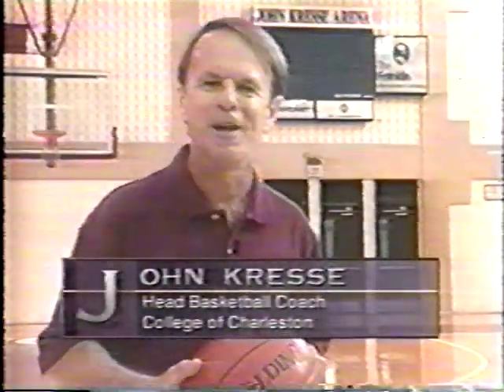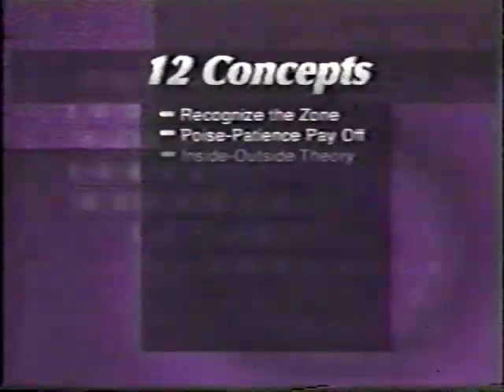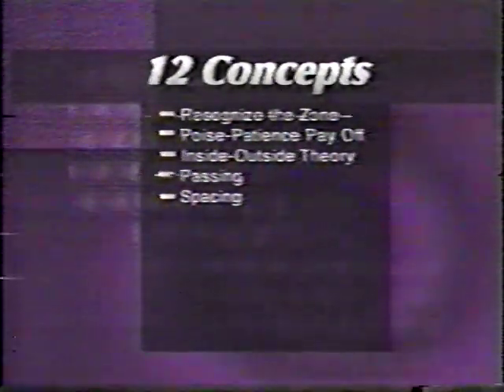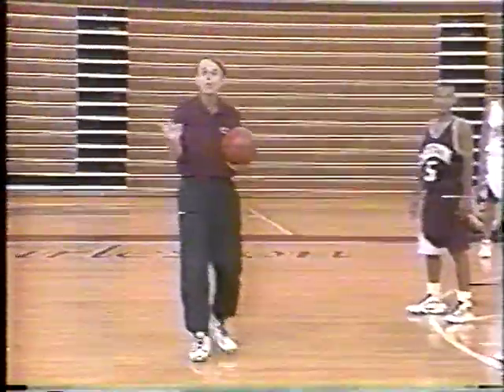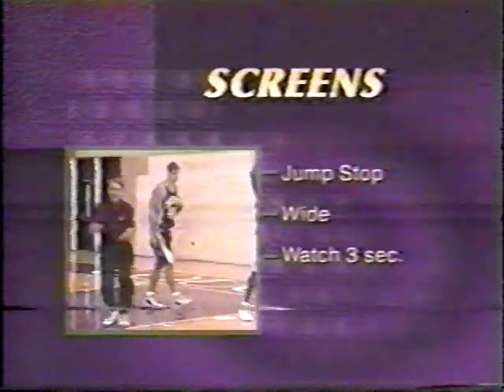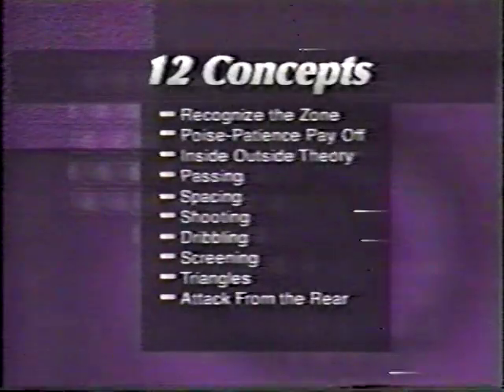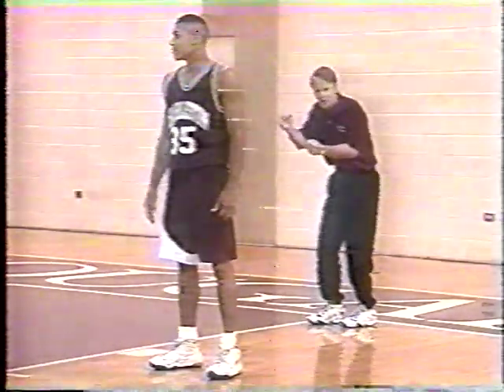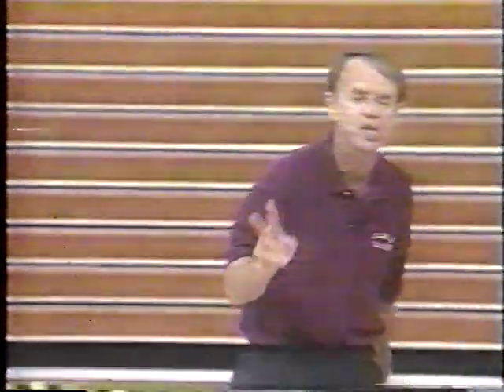JOHN KRESSE ZONE ATTACK OFFENSE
JOHN KRESS ZONE ATTACK OFFENSE